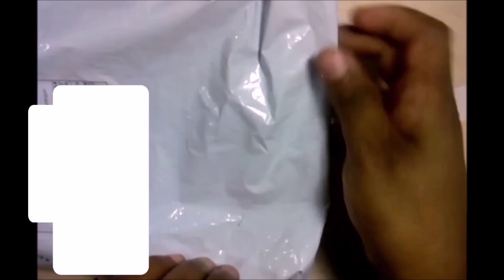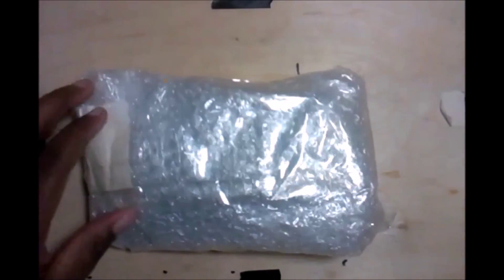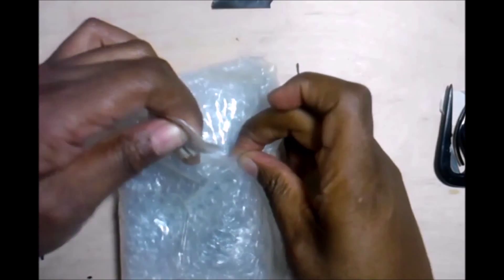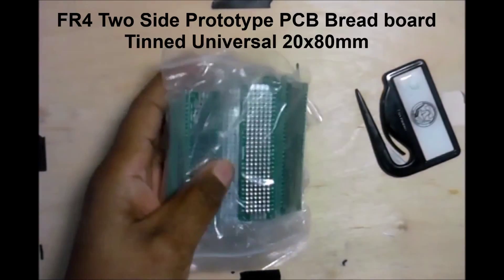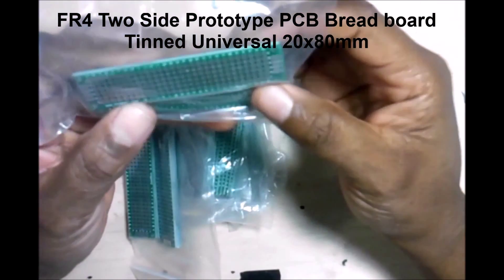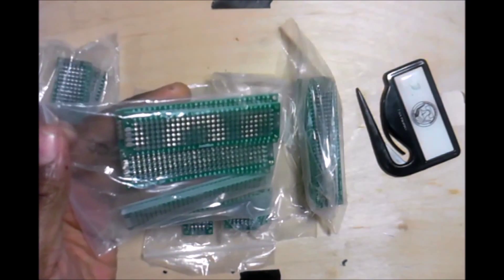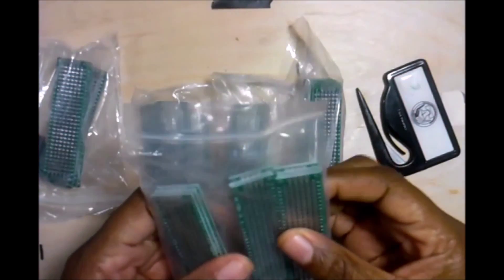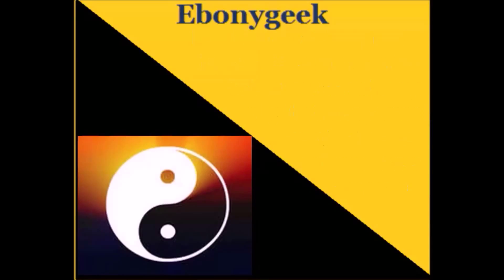2 Side Prototype PCB |Mail Delivery Product Review/Building Electronic Components Supply Ebonygeek45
2 Side Prototype PCB |Mail Delivery Product Review/Building Electronic Components Supply Ebonygeek45

Ebonygeek45 Mail Delivery product review.

Finding good vendors to spend hard earned money with is always a concern..

 You hope for the best and in some cases the results are great and in some cases the results are horribly bad.

Let's face it, you are shopping with Ebay to get a deal otherwise you would shop at a local store.

Here I am offering some help by showing the conditions of the deliveries I get from Ebay. You can decide if you want to use the vendor I used.

Ebonygeek45

Ebonygeek45